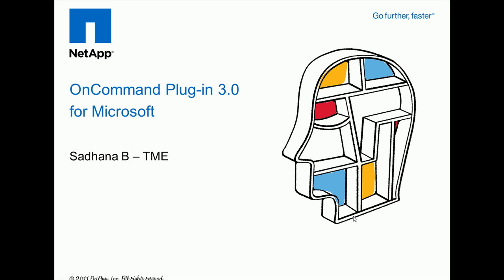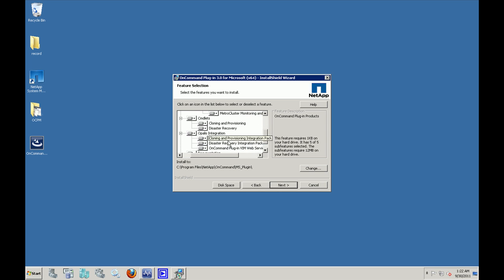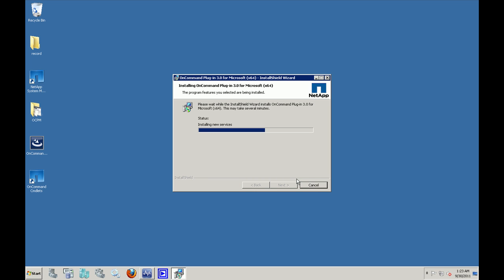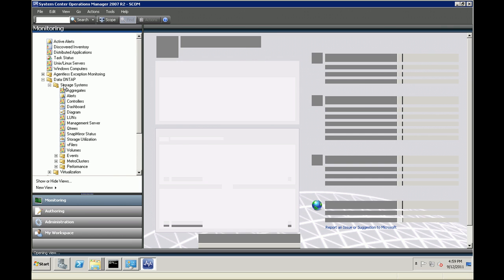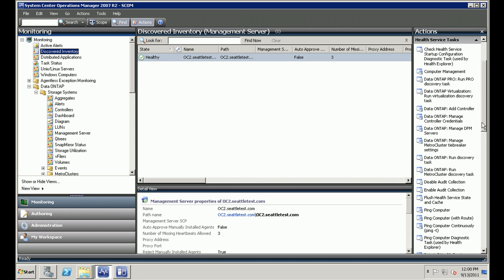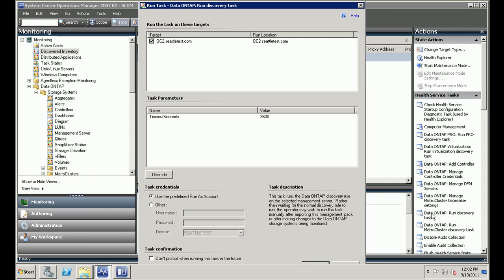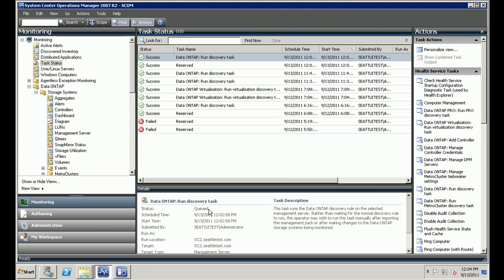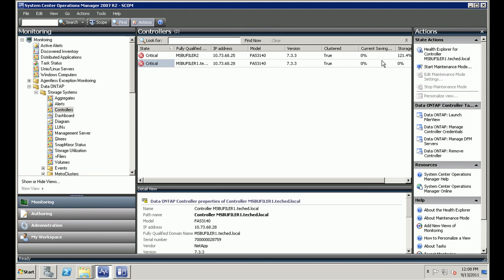Getting started with NetApp OnCommand plug-in 3.0 for Microsoft(OCPM)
This video is a walkthrough on OCPM installation.it also includes a demo on managing a NetApp controller with OCPM in Microsoft SCOM.